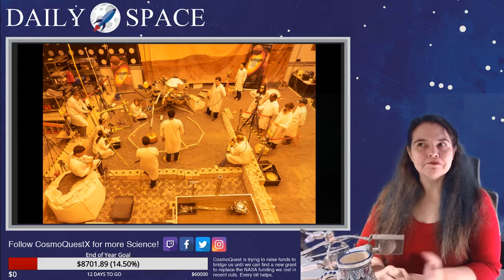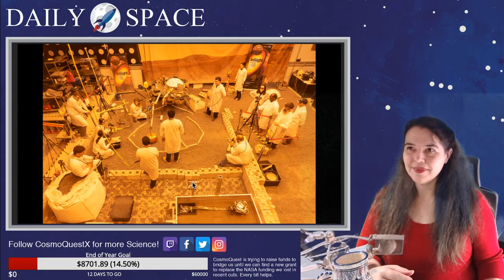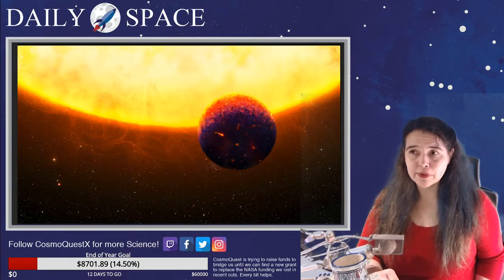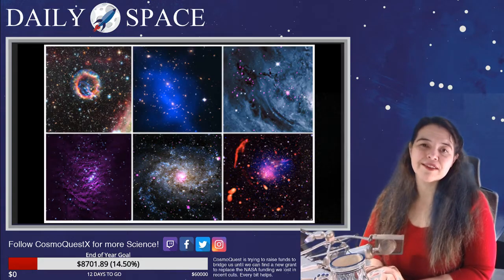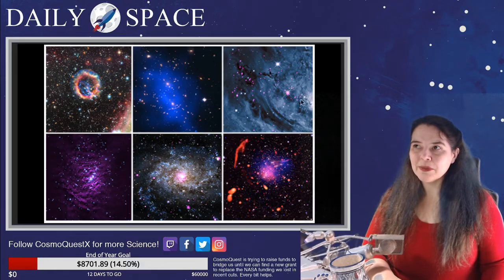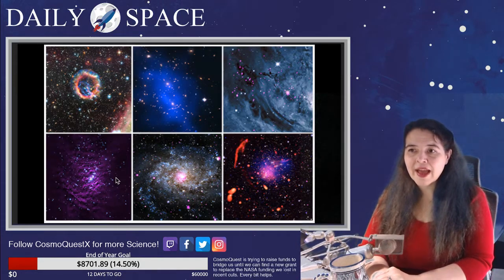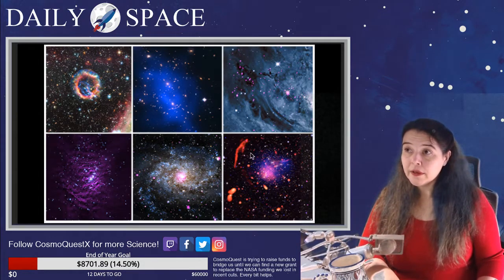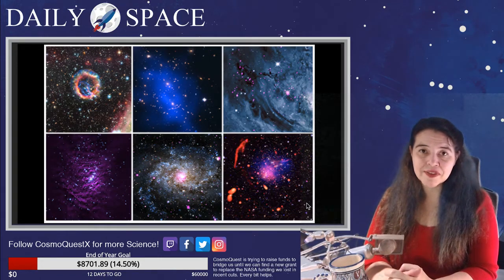Daily Space 12/19/2018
Join host  Dr Pamela Gay for rundown of all that is new in astronomy and space science.

This show was recorded live on Twitch.tv/CosmoQuestX.
Want to support CosmoQuest? Here are specific ways you can help:
* Volunteer for our Hangout-a-thon either to promote, provide a